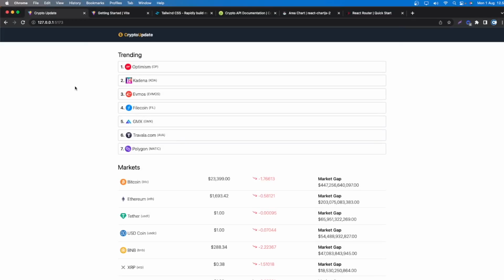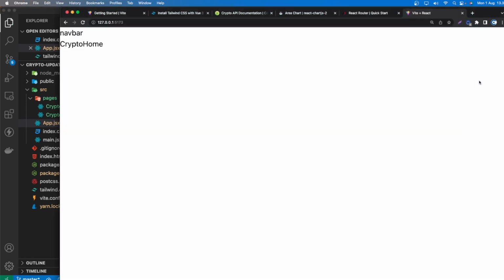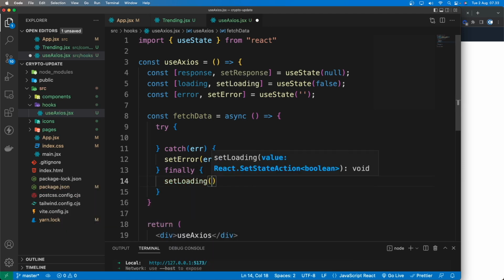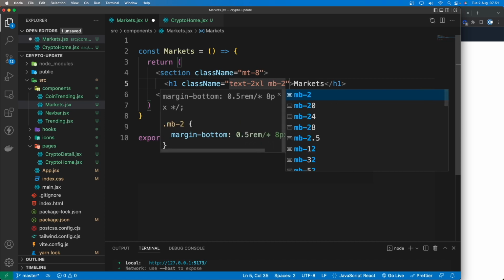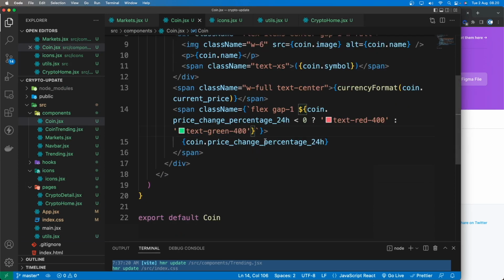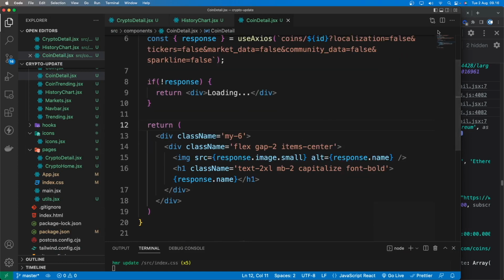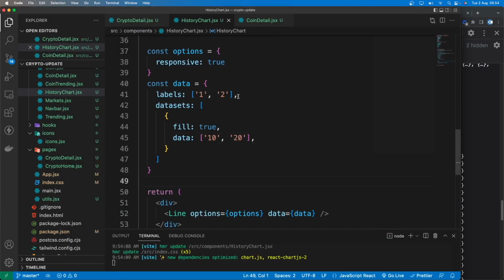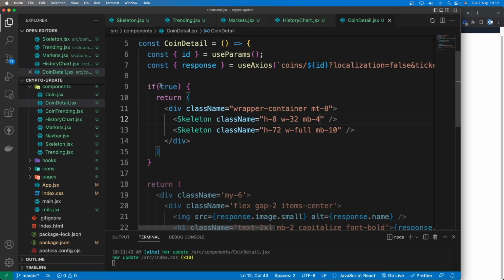Build Crypto App With React, Chart jS & Coingecko API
We will create Crypto app with react, instead use CRA we will use vite to generate react-app, we also learn how to use react-router-dom, how to create chart in react with chart js, and styling the app with tailwindcss. hope you learn a lot of thing. enjoy...

Timestamps:
0:00 - Intro
00:07 - Demo
02:18 - Setup create react app with Vite
04:14 - Install and Setup Tailwind CSS
06:19 - React router dom@6
10:03 - Header component
17:17 - Trending component
18:20 - useAxios
29:45 - Markets component
44:21 - Detail page
45:36 - CoinDetail component
53:26 - HistoryChart component
01:05:00 - Loading Skeleton